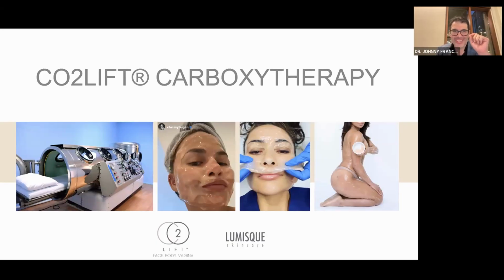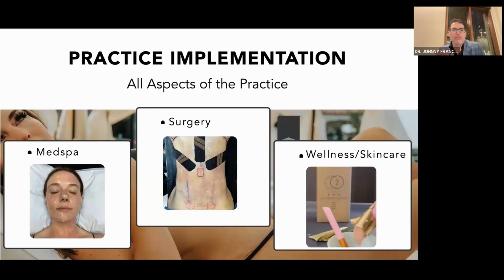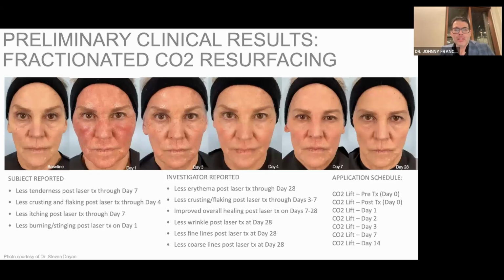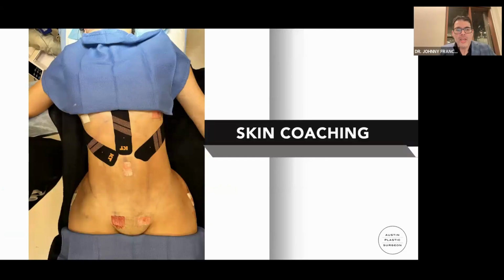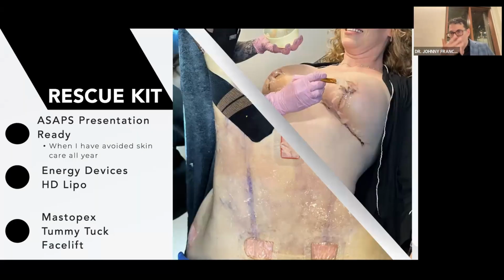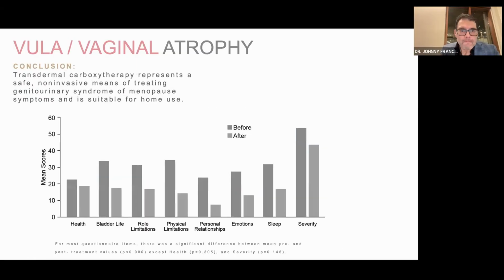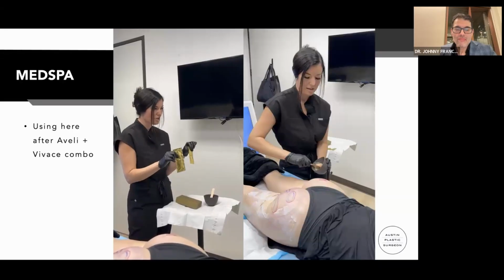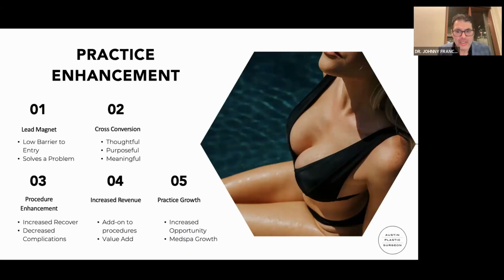Co2Litf - CarboxyTherapy Gel